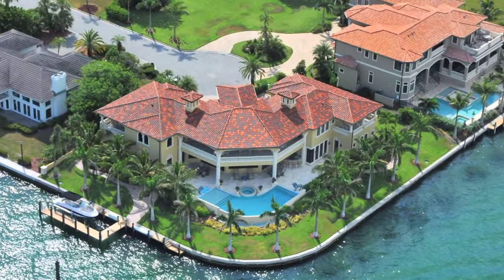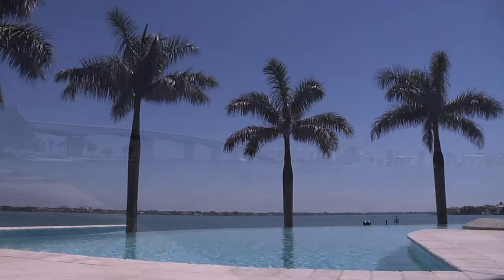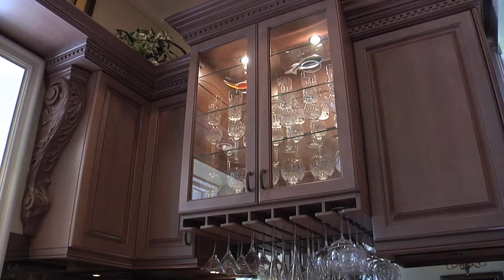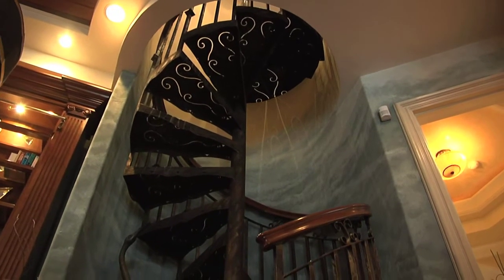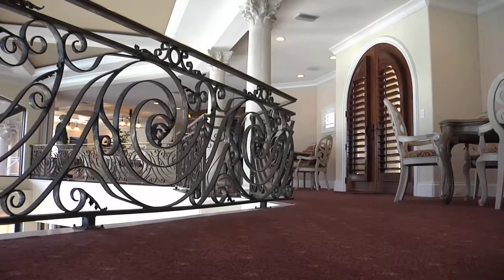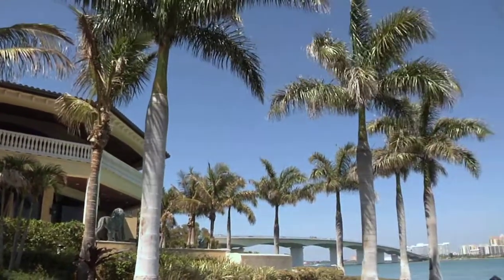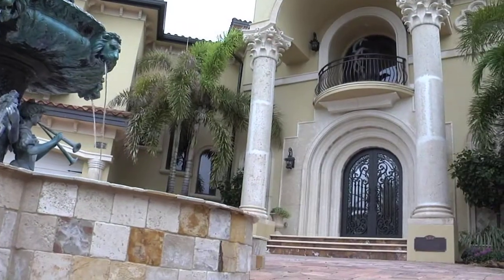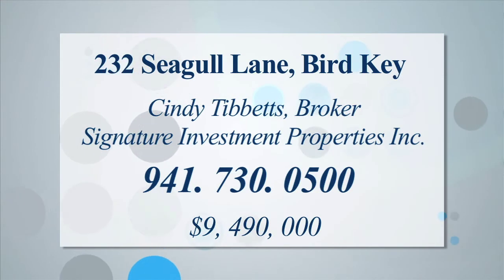232 Seagull Lane "Isle of View", Bird Key, FL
This is one of the largest and most significant homes on Bird Key. It's an upscale, waterfront community in Sarasota, FL. This home is called "Isle of View" because of the significant views of Sarasota Bay and Sarasota it offers.